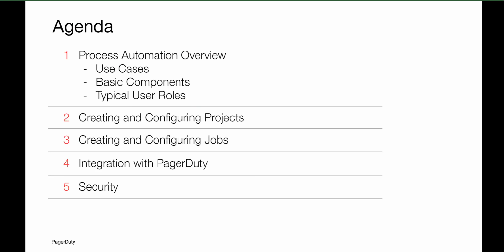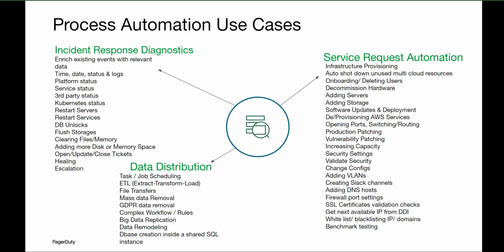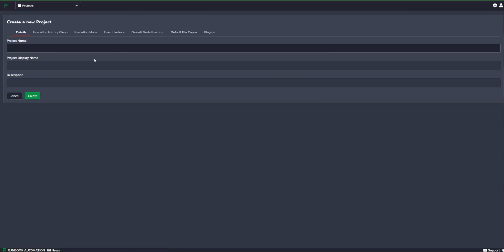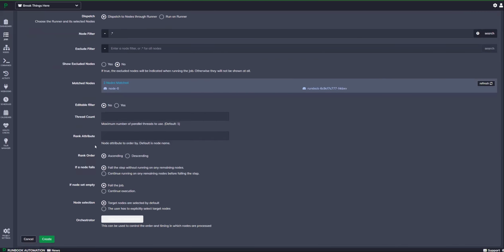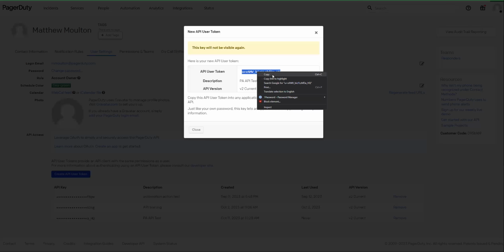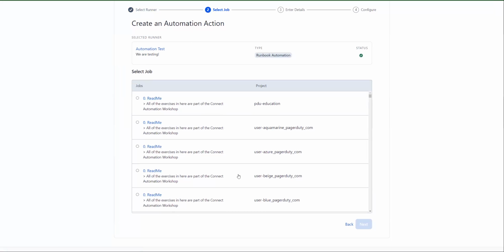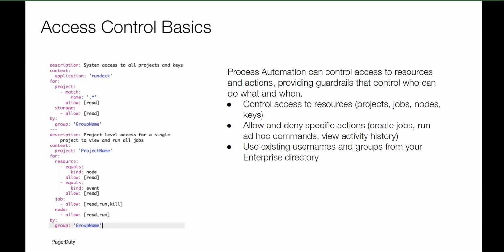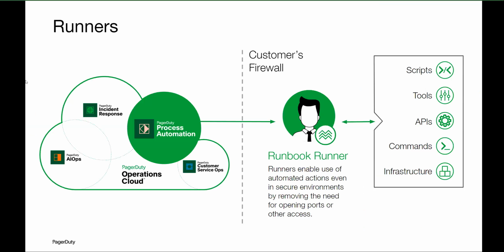Process Automation 101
PagerDuty Process Automation is a self-hosted deployment of PagerDuty Runbook Automation that provides maximum flexibility for security configurations and custom integrations.

This introductory webinar showcases the features of Process Automation as part of the following:

- Use case overview, components, and user roles
- Demo creating and configuring Projects
- Demo creating and configuring Jobs
- Integrating with PagerDuty Incident Response
- Database Security, ACLs, and Runners